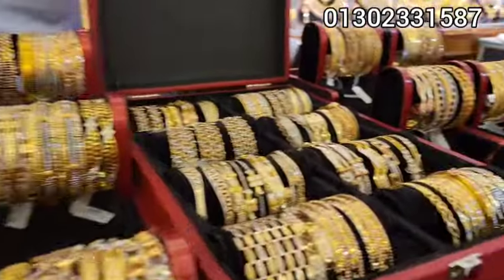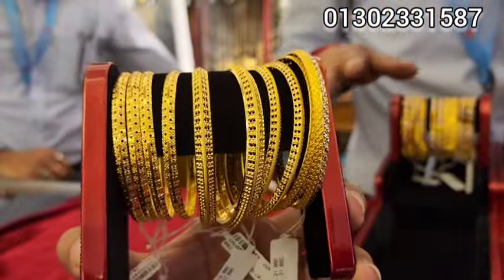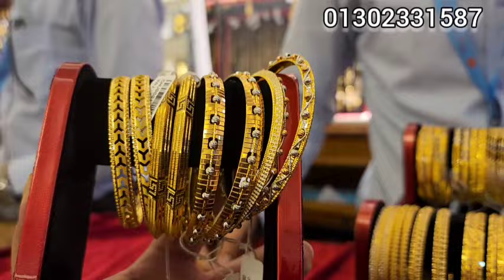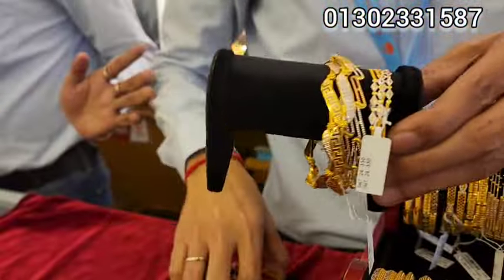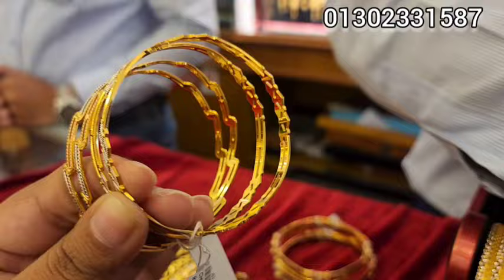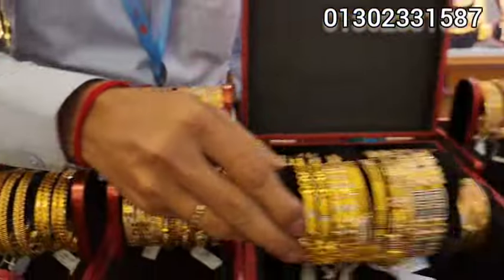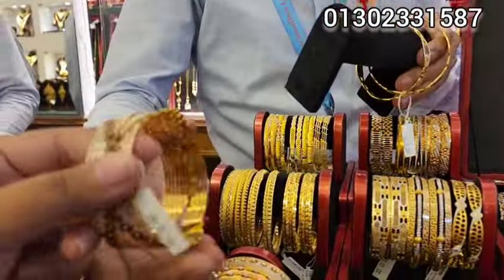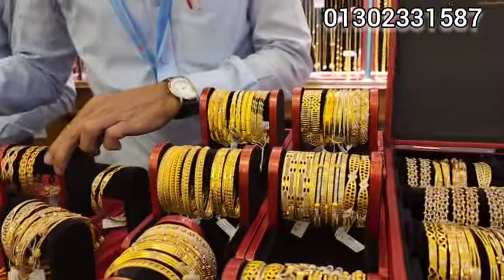সোনার সলিড চুড়ি রাজ জুয়েলার্স লিমিটেড/gold